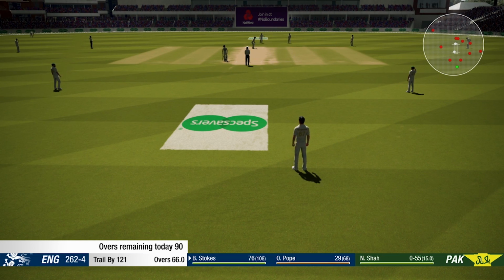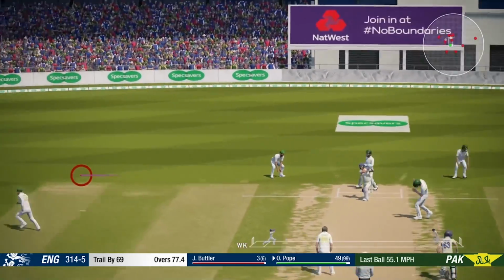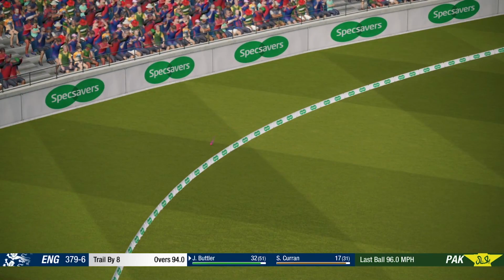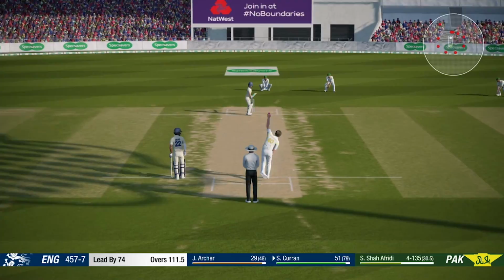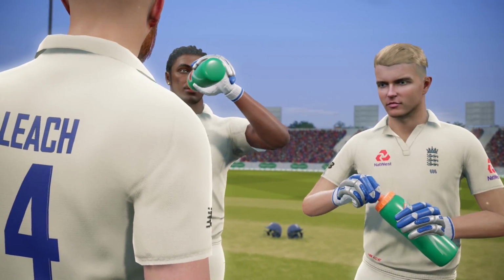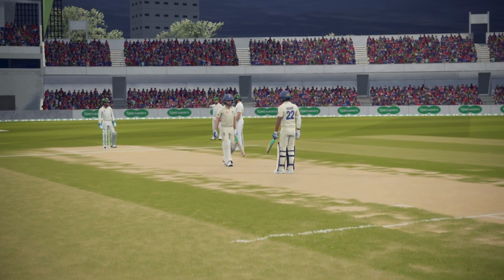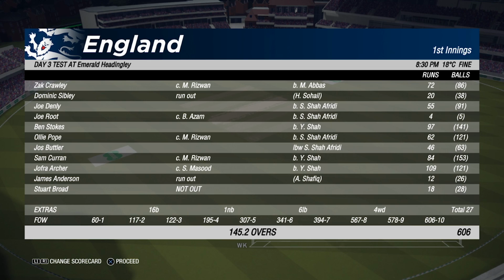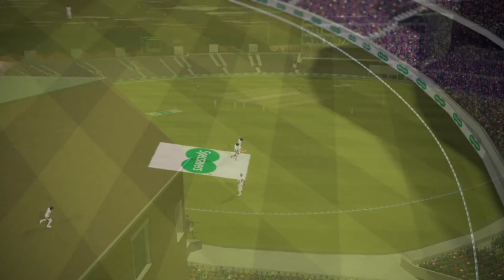Test Championship - England v Pakistan - Day 3 Highlights - Cricket 19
The Twistie Test Championship continues as we head to England! This Group A Clash is a highly anticipated one, as both sides will look to get off to the perfect start!